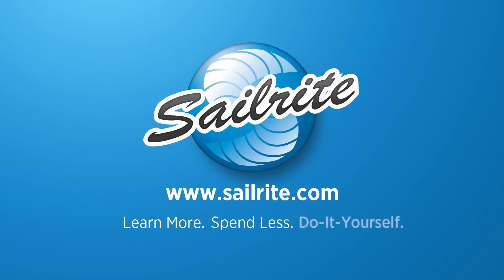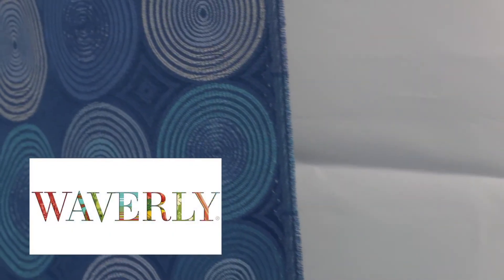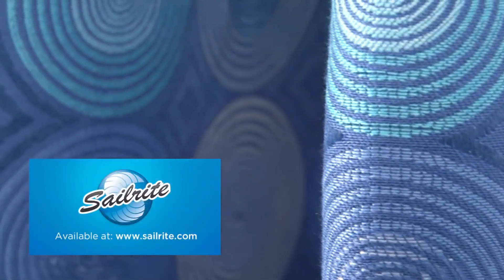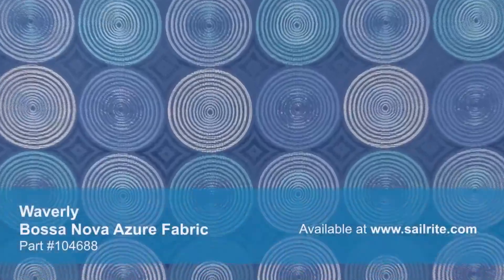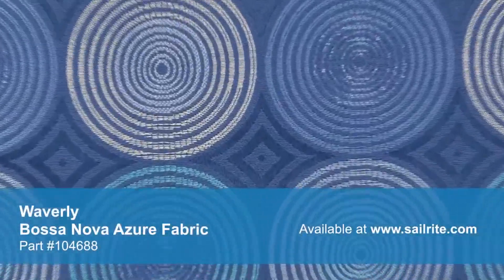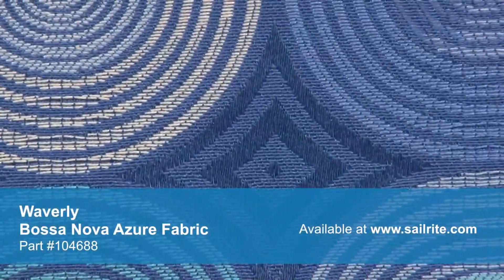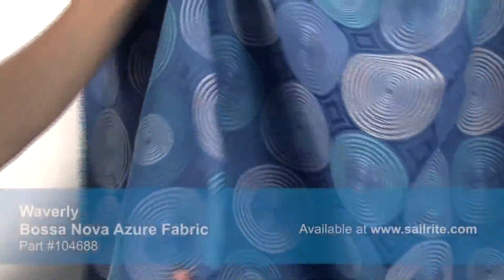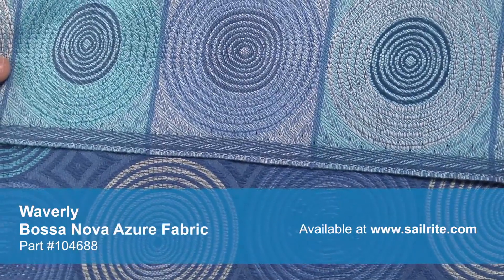Video of Waverly 652933 Bossa Nova Azure Fabric #104688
Waverly 652933 Bossa Nova Azure 56″ Fabric is a sophisticated circle design from the Morning in Rio Collection. This upholstery fabric is woven from 100% polyester. With hundreds of style options, there is a Waverly fabric for any home décor, from classically floral to modern geometric and everything in-between.
Waverly home décor fabrics are made from materials that stand up to abrasion and tension to bring durable, lasting beauty to your home. There is a right and wrong side to this fabric, meaning only one side is meant to be exposed. Waverly Bossa Nova Azure is perfect for duvet covers, pillow shams, accent pillows, slipcovers, upholstery and more. Do not use for outdoor projects.
Width: 56 inches
Weight: 9.55 oz. per square yard
Horizontal Repeat: 7 inches
Vertical Repeat: 14 inches
Selvage Edge: Right and left edges of photo
50 yards per roll.
Waverly 652933 Bossa Nova Azure 56″ Fabric Features:
100% Polyester